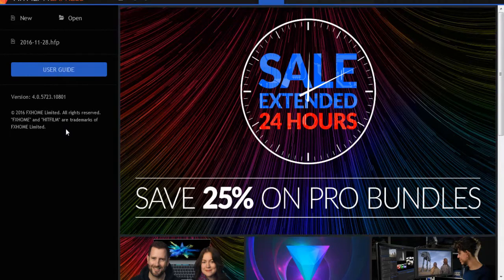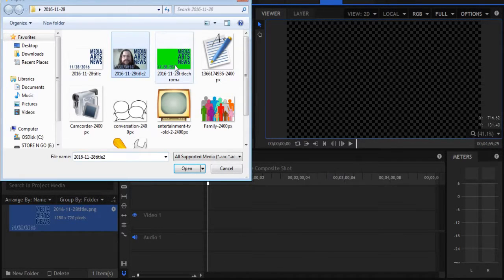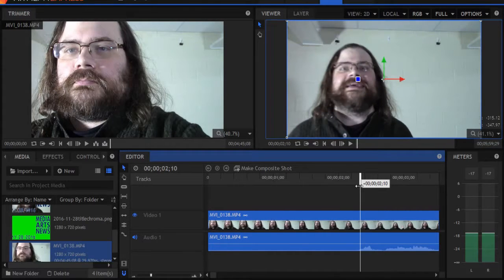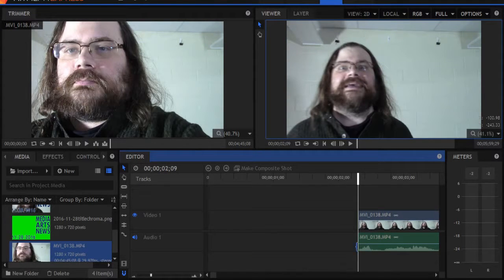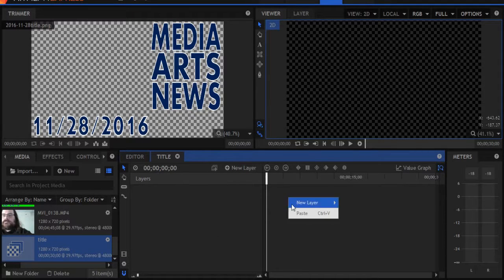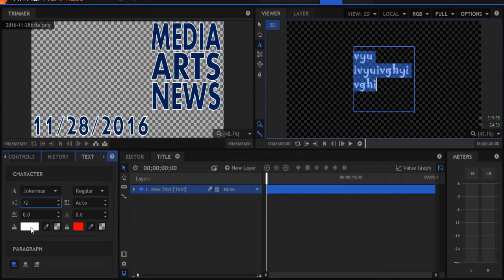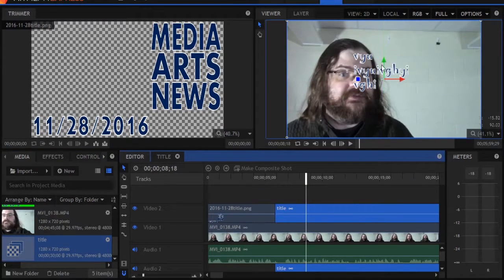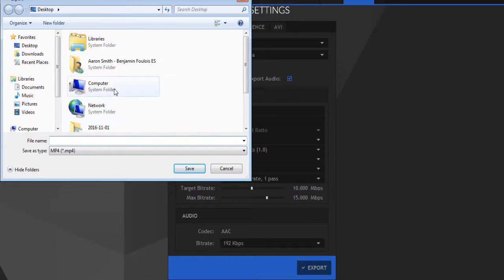Hitfilm express 4 tutorial for beginners